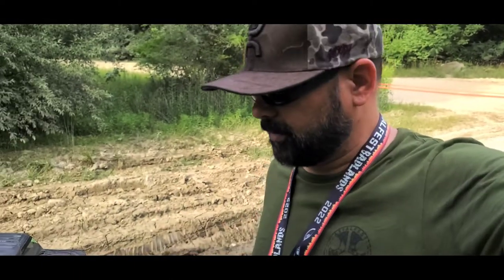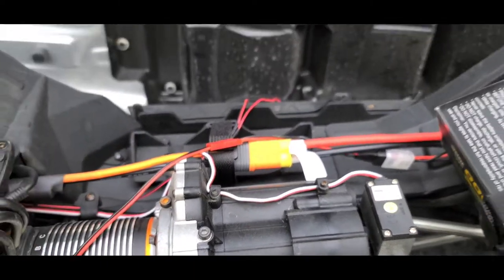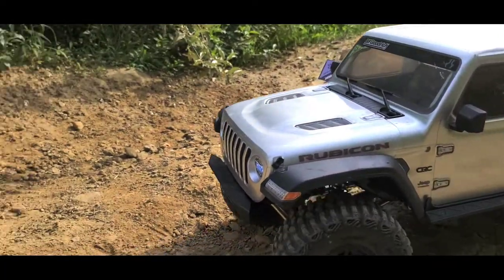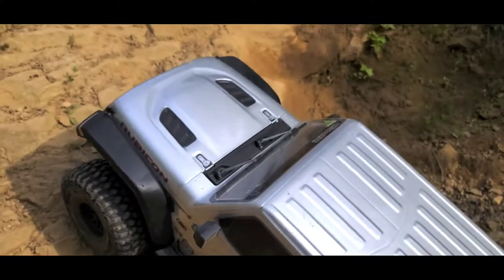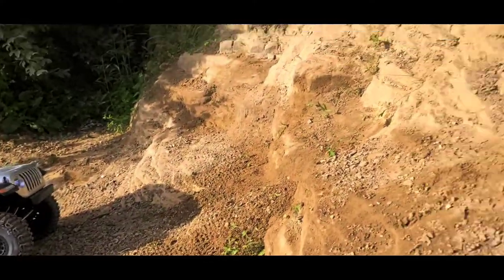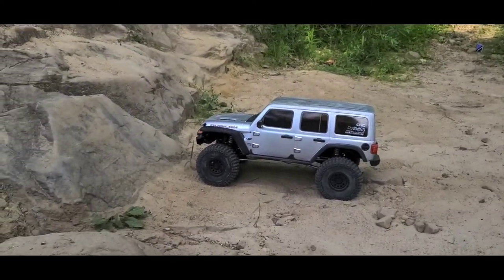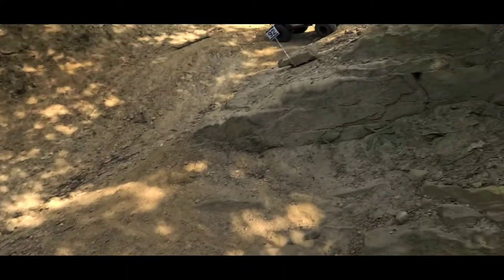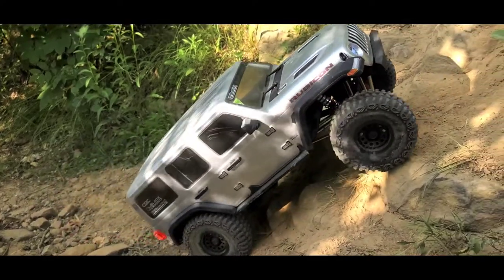AXIAL SCX6 @Axialfest badlands June 24, 2022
Due to the set screw coming lose in the pinion on the motor
yesterday had to bring the SCX6 to the shop for repair but today we were back in action!
side note the hyrax tires were not that bad.